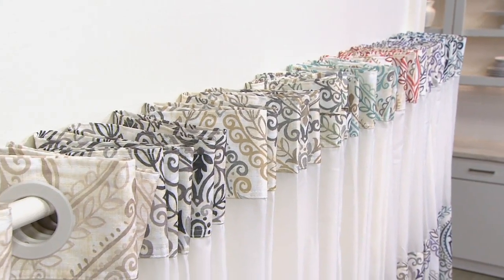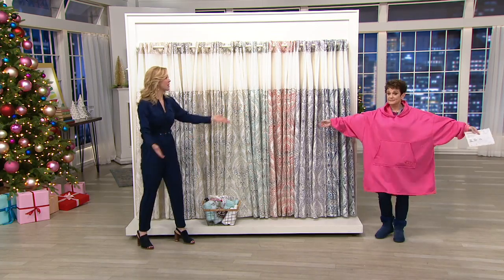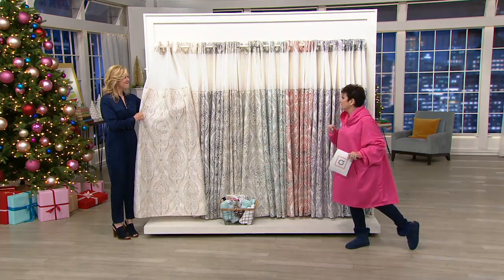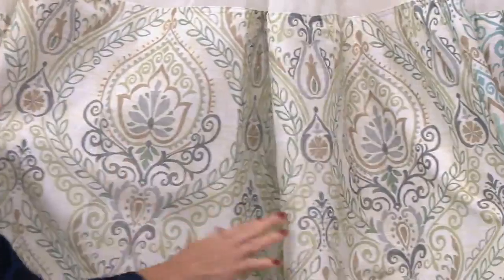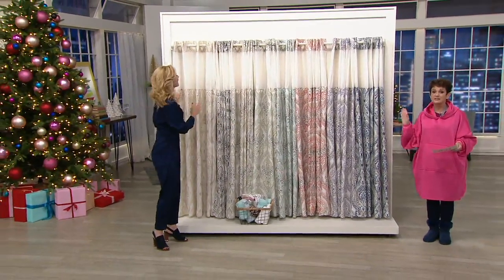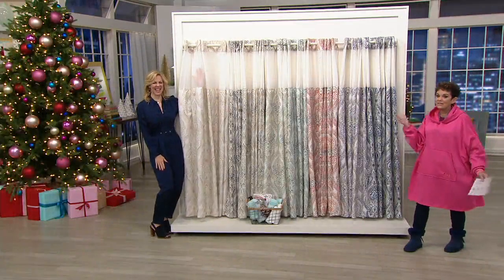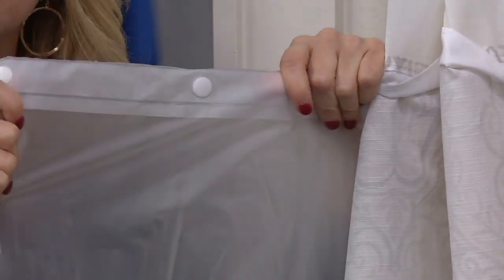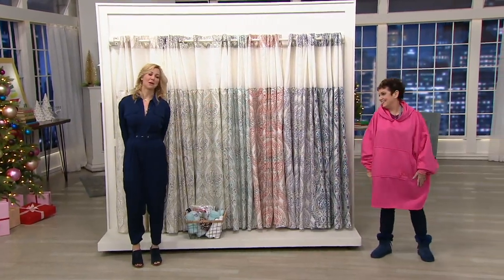Hookless French Damask Shower Curtain with Built-In Liner on QVC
Hookless French Damask Shower Curtain with Built-In Liner

Give your bathroom decor a refreshing new look with this French damask shower curtain and its built-in liner.